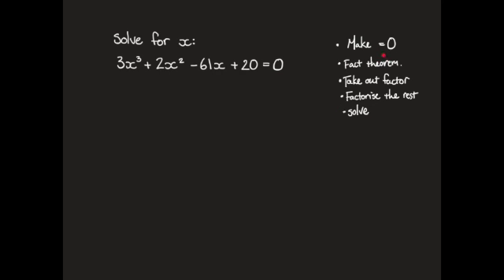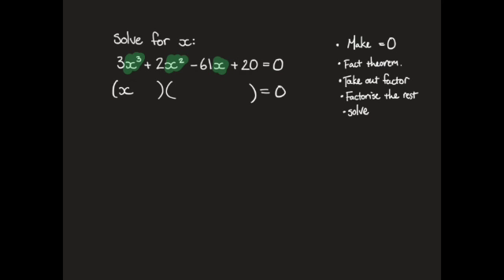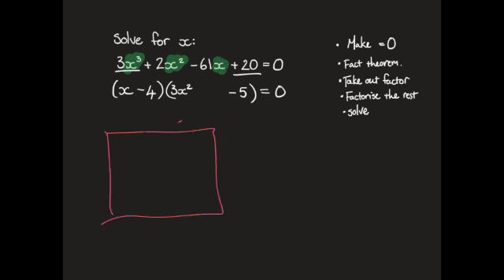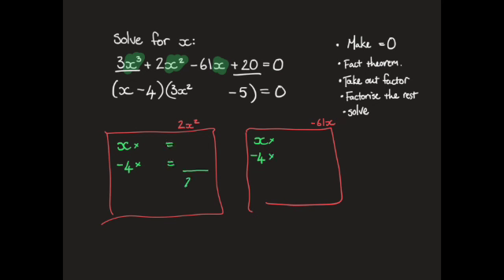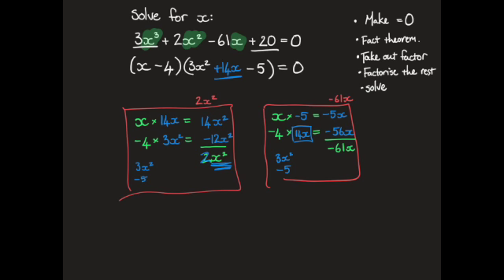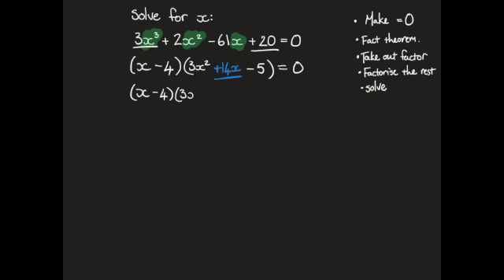Solving Cubic Polynomials 2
Steps:
*Make the equation = 0
*Use the Factor Theorem
*Take out the factor
*Factorise the remaining quadratic
*Use Zero Product Rule to solve